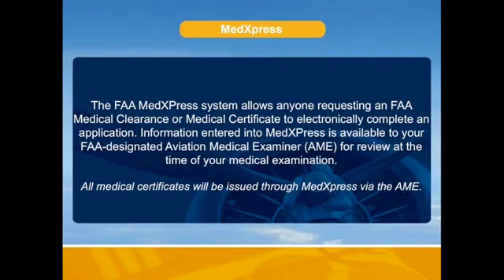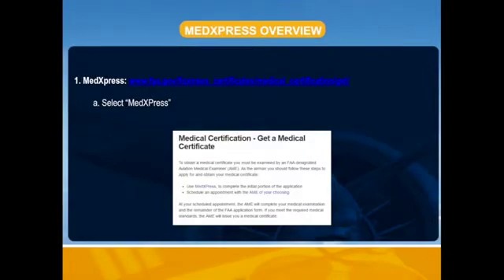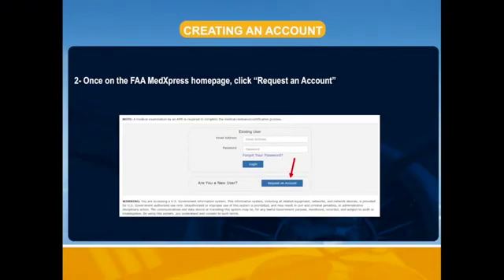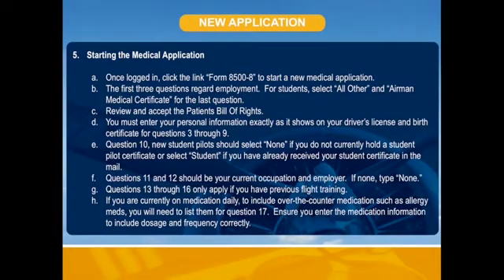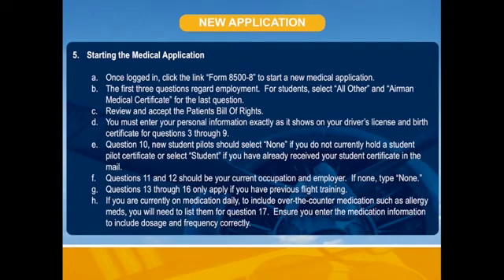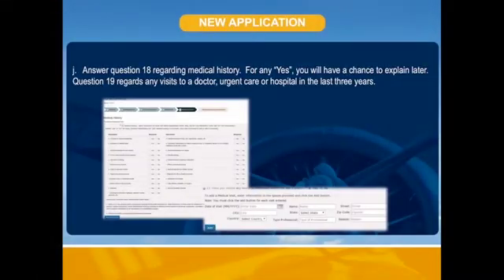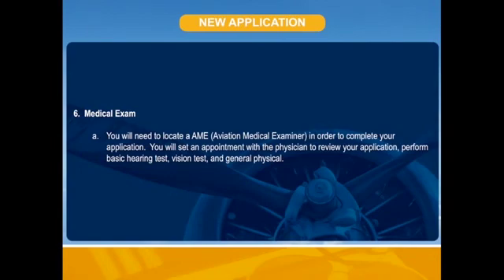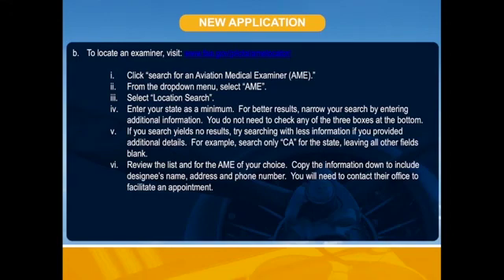Pre Flight Checklist: MedXpress (New Application) | CAU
Pre-Flight Checklist Series.  This video walks new student pilots through the MedXpress Medical Certificate application and provides resources for questions.